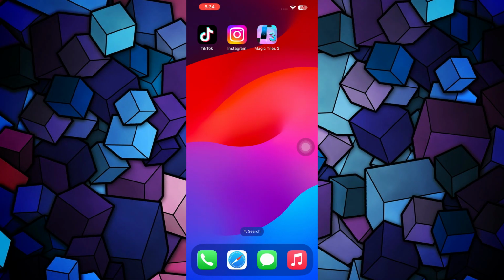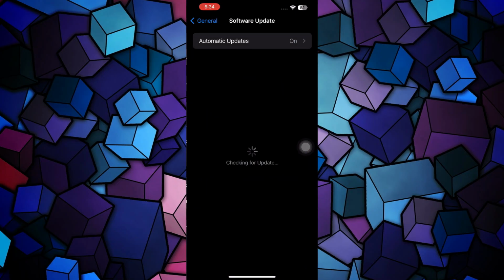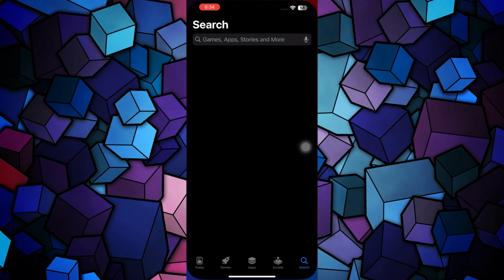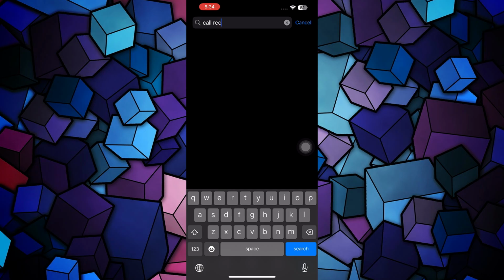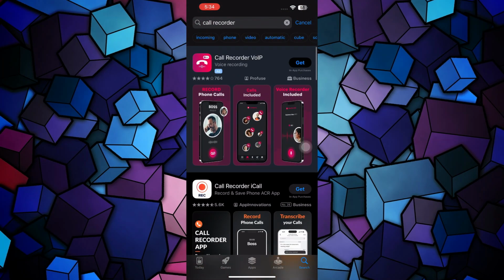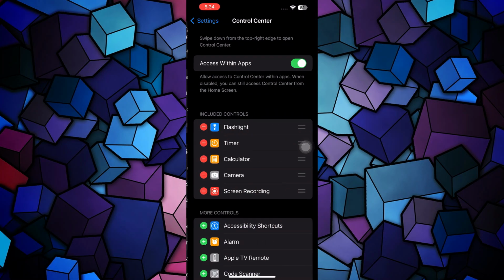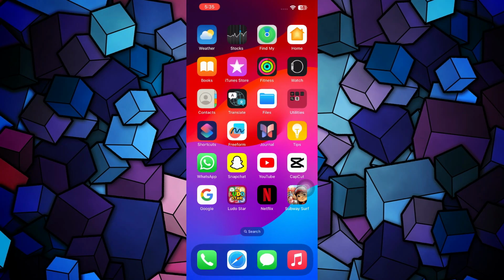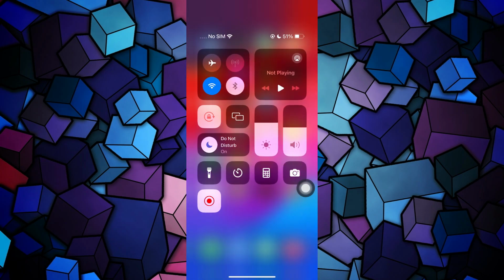How To Record Calls On iPhone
Hey guys, in this video I'll guide you through how you can record calls on iPhone. Thanks.